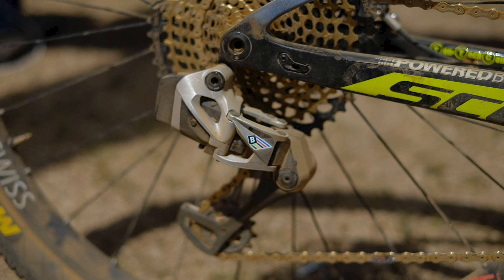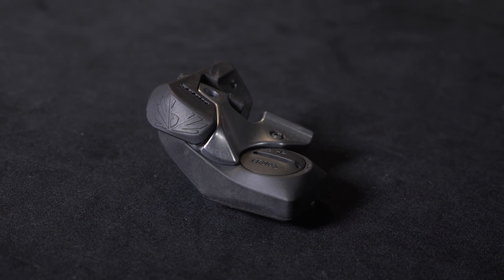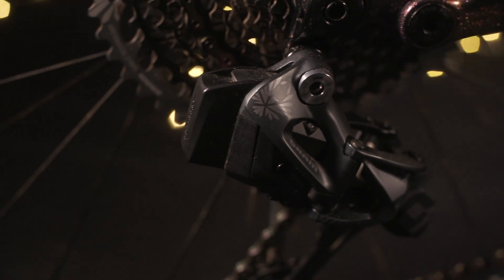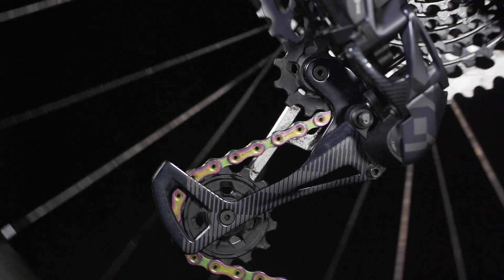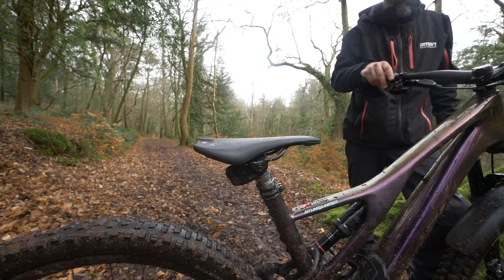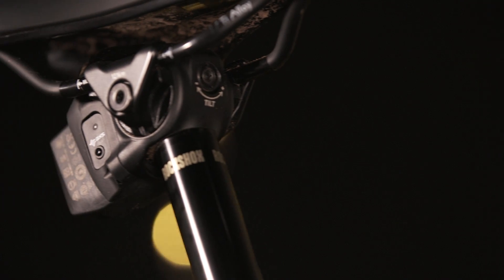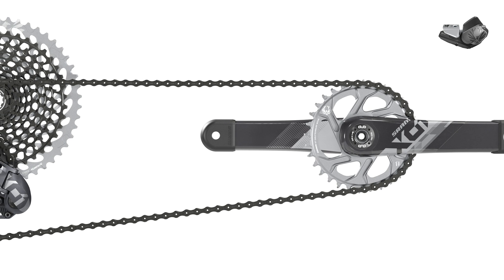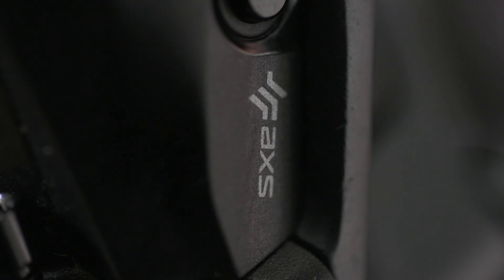New SRAM Eagle AXS & RockShox Reverb AXS Wireless MTB Groupset | GMBN Tech First Look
SRAM have just released their hotly anticipated wireless mountain bike groupset, SRAM AXS. With years of development and testing by the likes of Nino Schurter, AXS builds upon the foundations of their hugely successful eTap and Eagle products, and now features the fully customisable combination of a remote dropper post and derailleur.

In association with SRAM.

It's been no secret that Nino Schurter has been racing the black box versions of SRAM AXS for over a year, but secret testing and development started years ago.

Using a handlebar mounted controller, the AXS smartphone app means that AXS can be customised to your preferences. The AXS rear derailleur is the heart of the system and features an overload clutch to protect the derailleur from sudden impacts. It disengages the motor and allows the lower cage to move out of harms way before returning to the correct gear. SRAM have also completely redesigned the Rockshox Reverb dropper post for AXS, with all new internals and a wireless actuation that can also be configured in the app.

If you'd like to contribute captions and video info in your language, here's the link 👍

Lay Down - Killrude
Permenant Record - Sarah, The Illstrumentalist